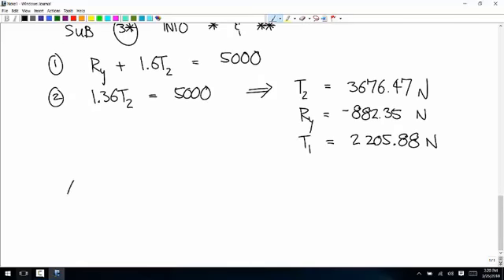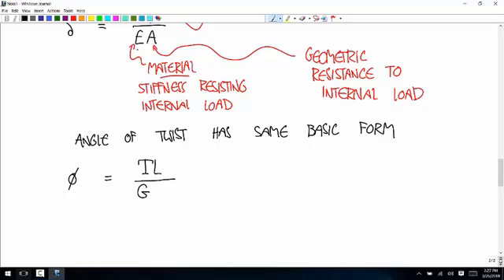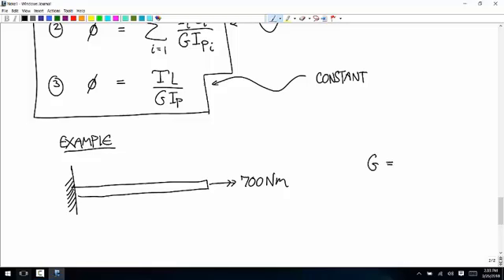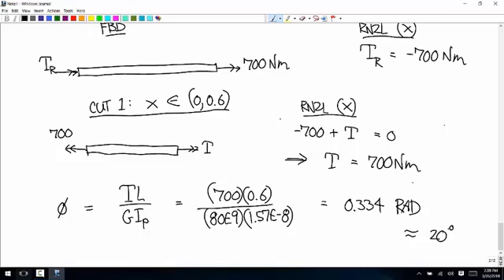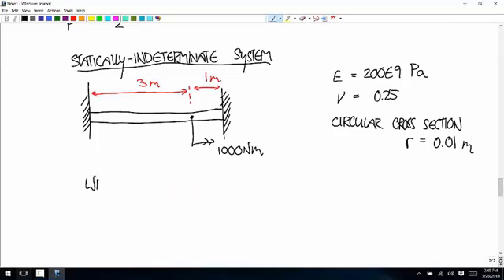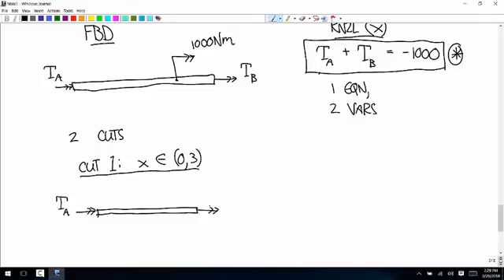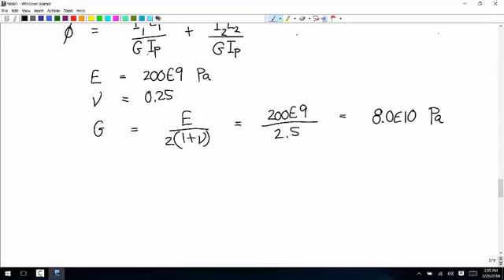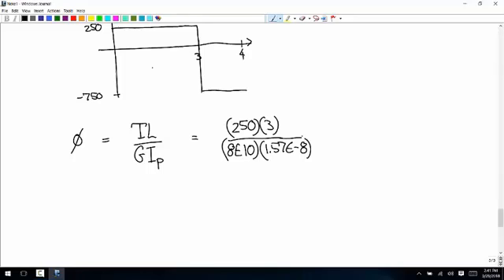Angle of twist with statically-indeterminate systems